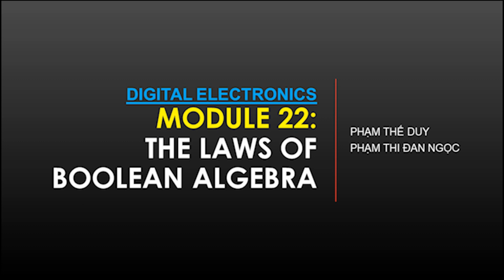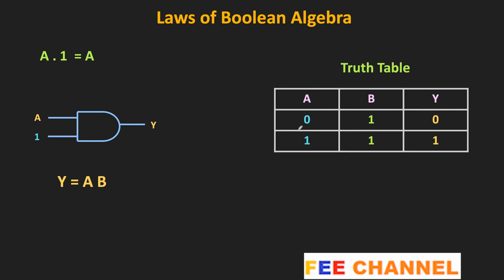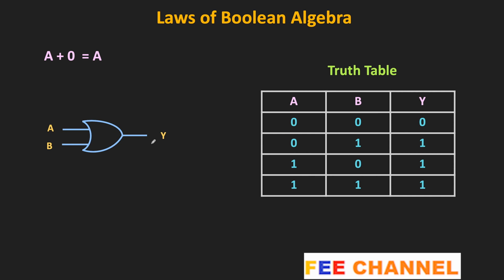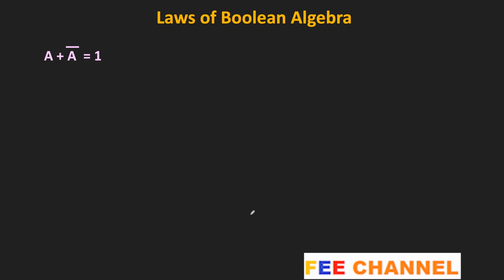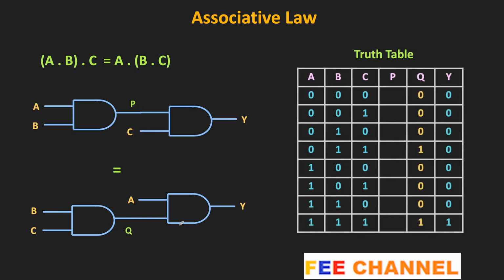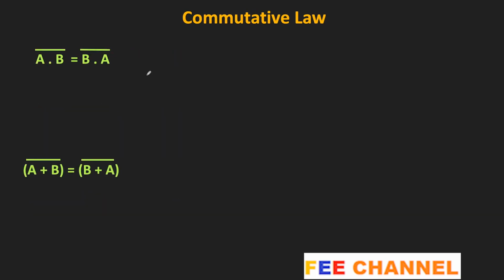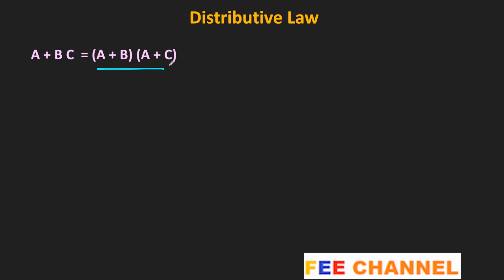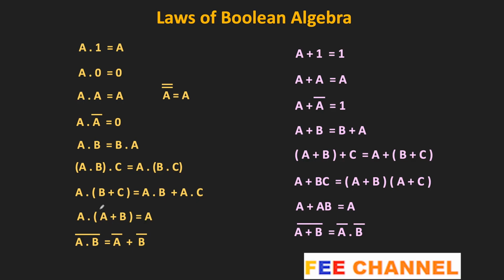Module 22: The Laws of Boolean Algebra